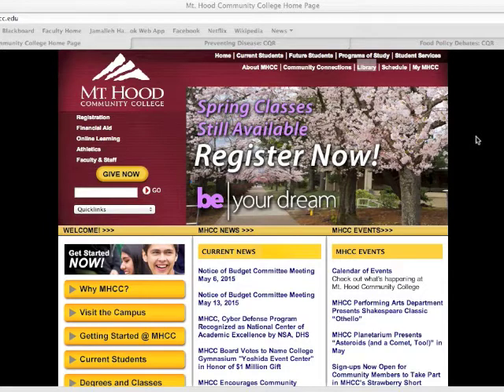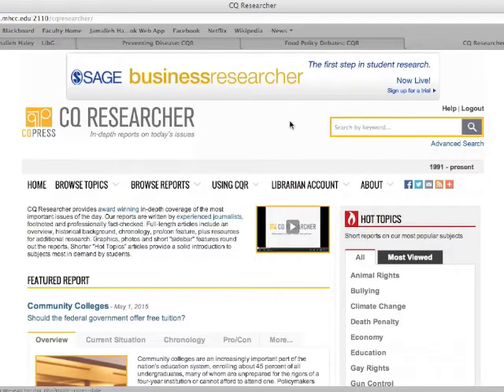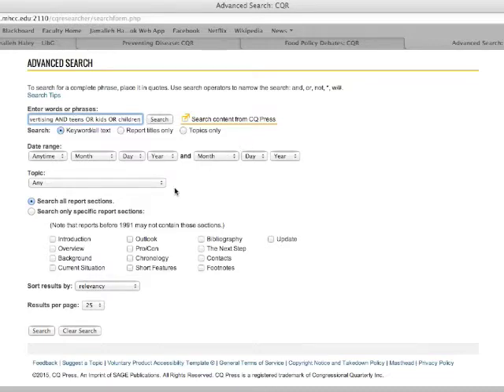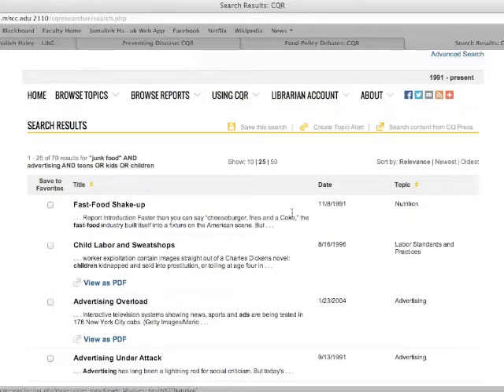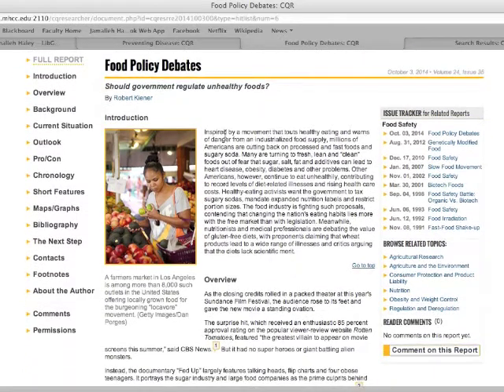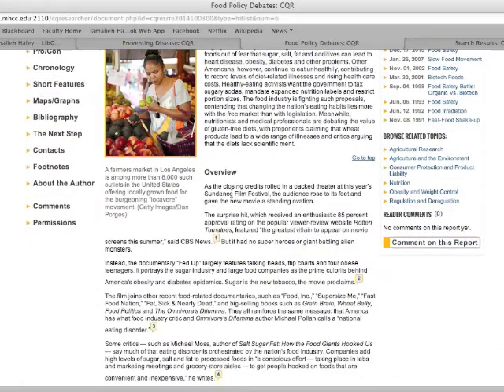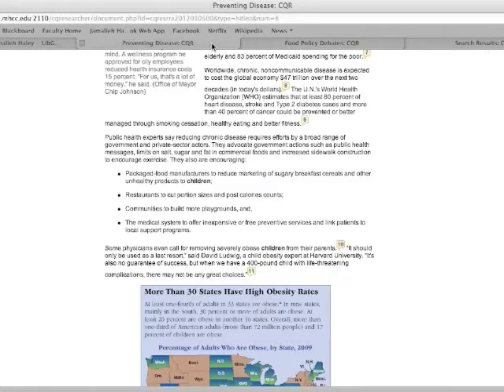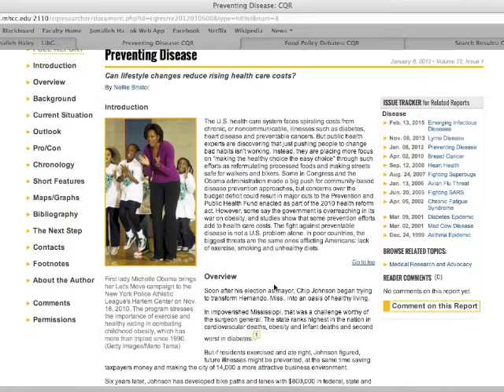WR 121 CQ Researcher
Tutorial on accessing the mHCC class guide and using CQ Researcher, as well as basic Boolean logic and key words